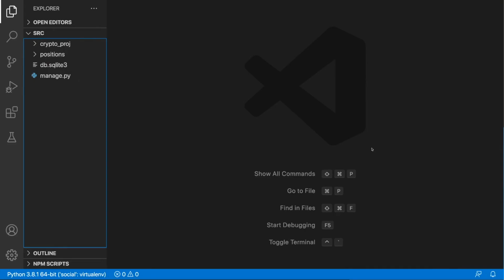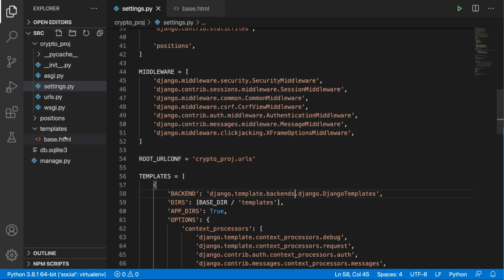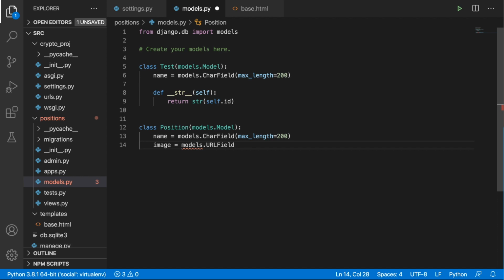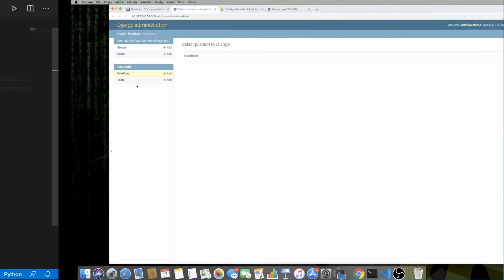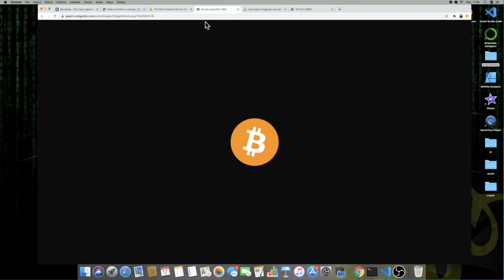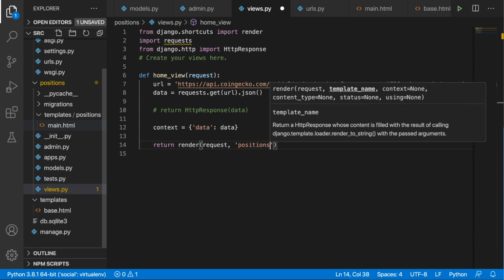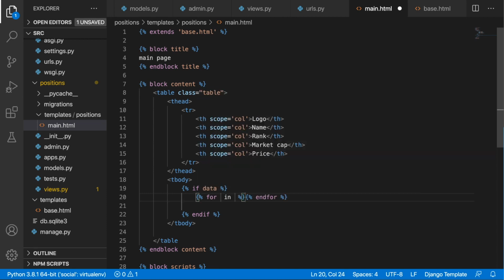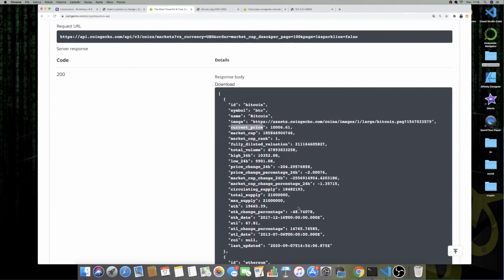Django real time application | django channels, celery, redis | part 2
Django real time application tutorial
How to build a realtime app with django channels, celery, redis

First steps in order to create a realtime application for cryptocurrencies in Django with the use od celery, redis, django channels, external API, python requests module and bootstrap.

➜ setting up the models
➜ creating first view
➜ creating templates
➜ working with the external API and python requests module